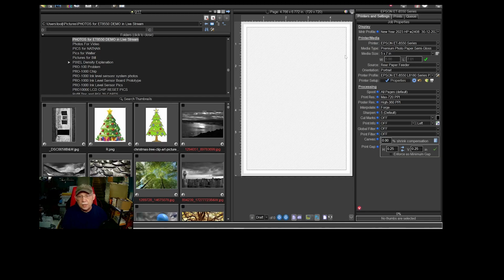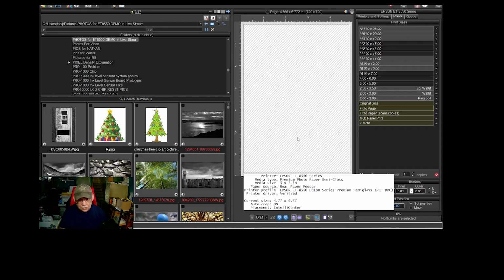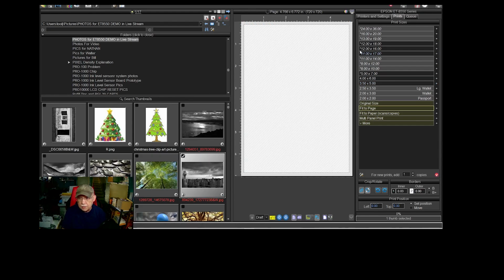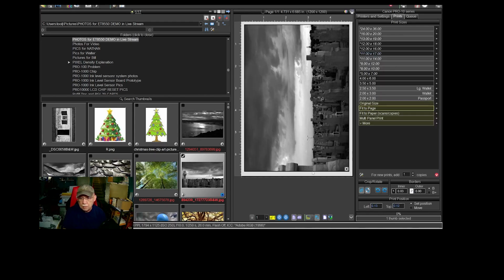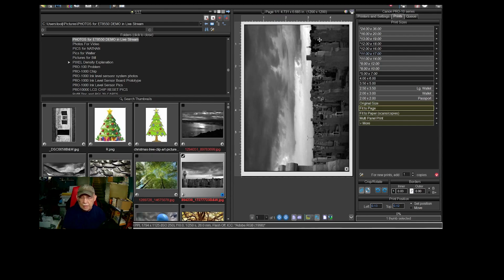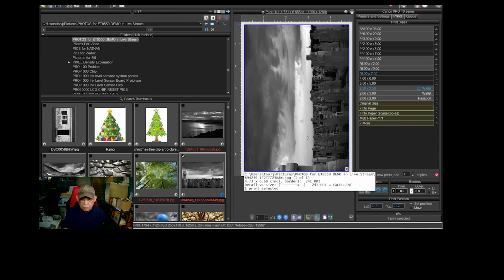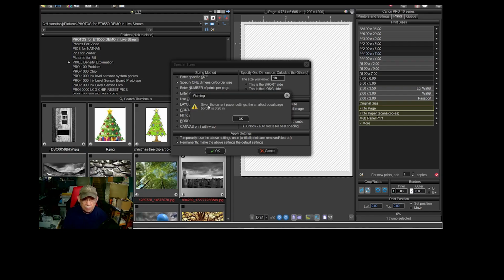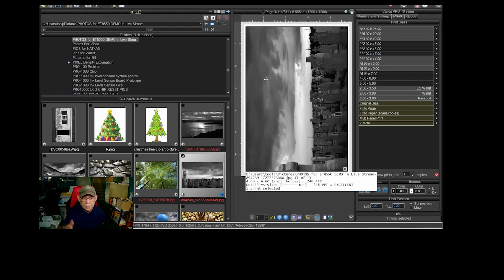How come I get different width borders when I choose Fit to Paper on some printers?